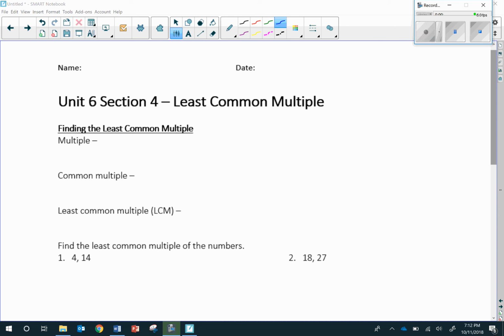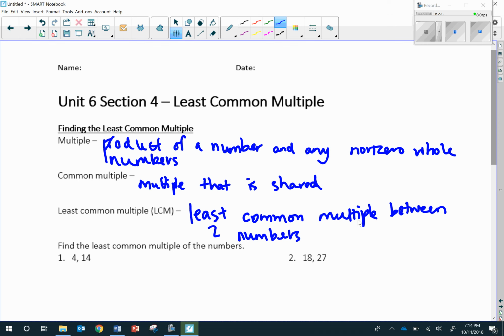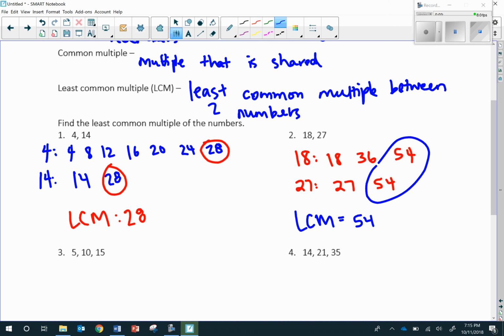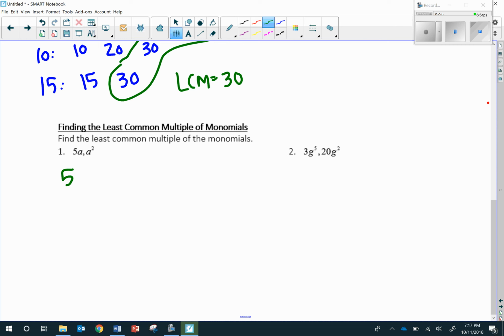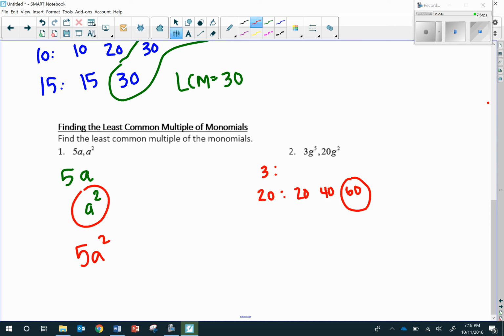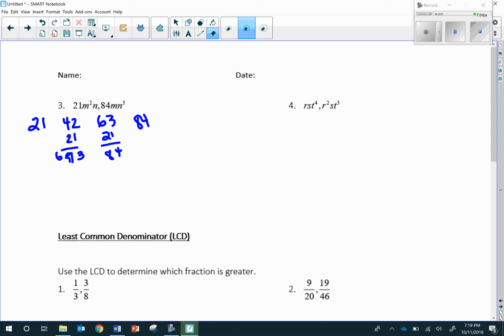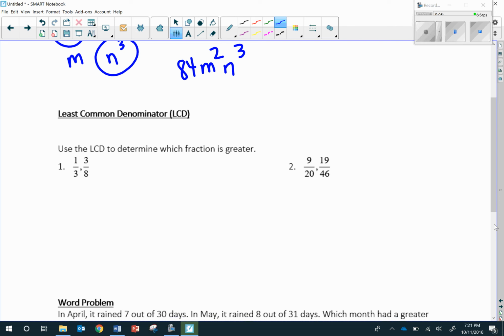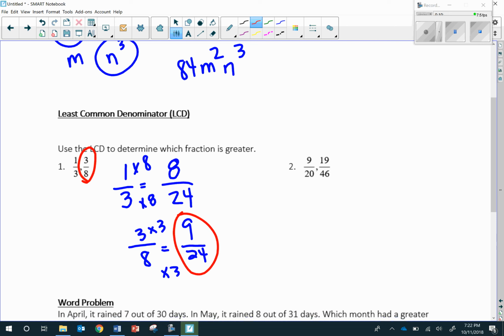Unit 6 Section 4 video